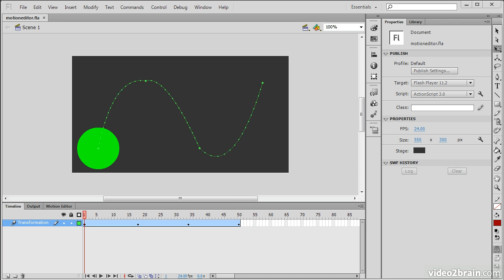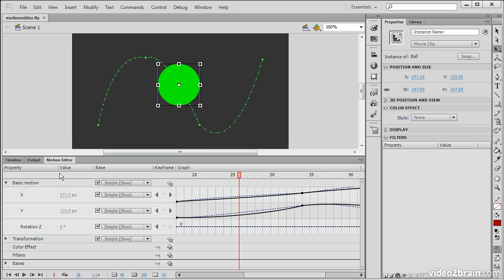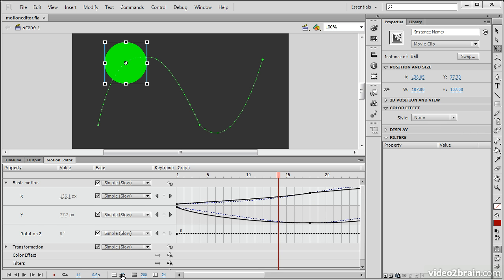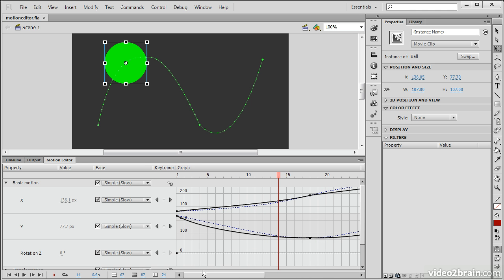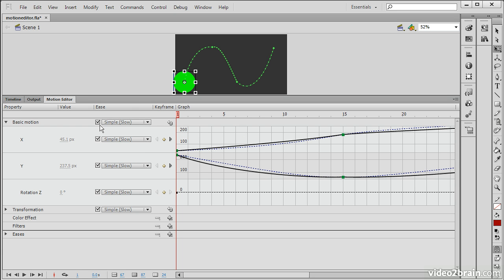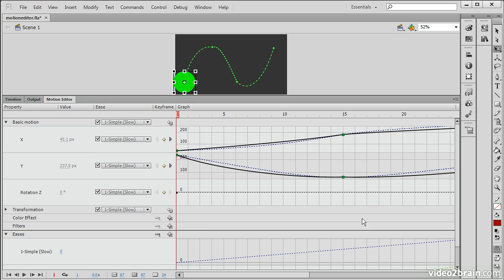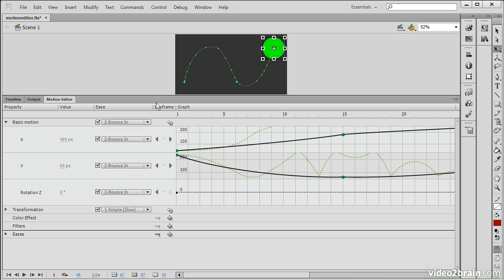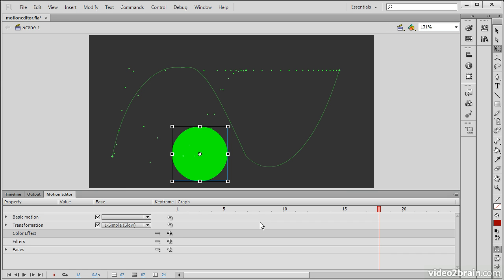66 Adobe Flash CS6